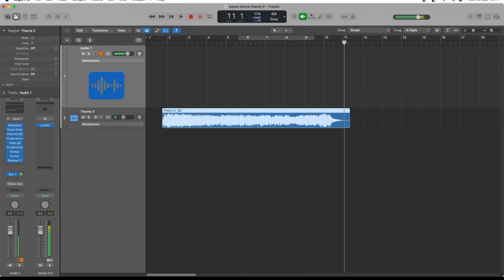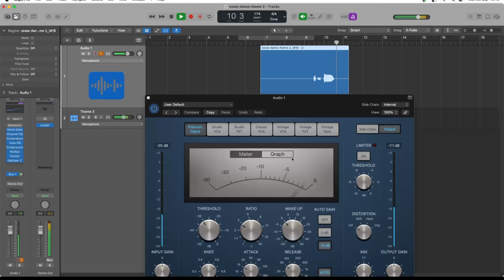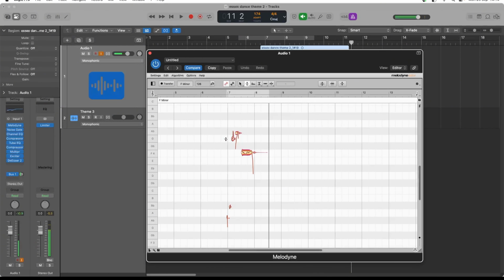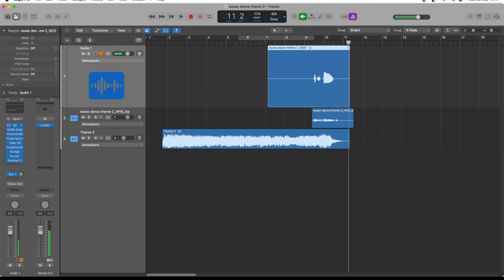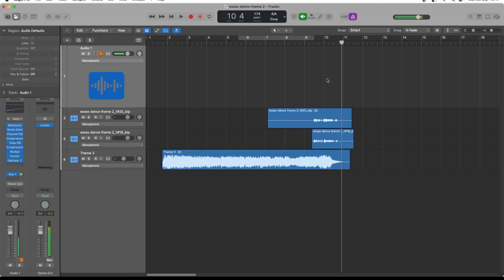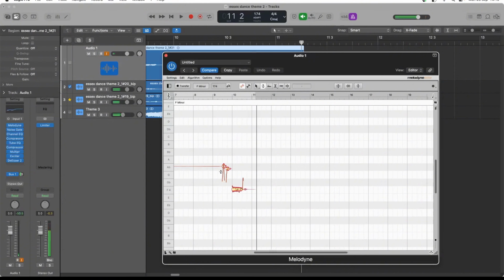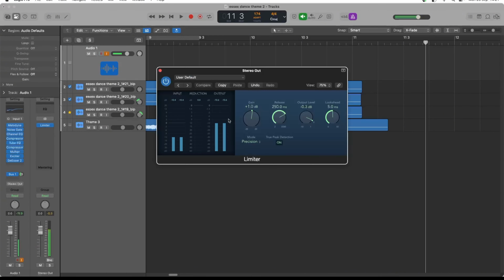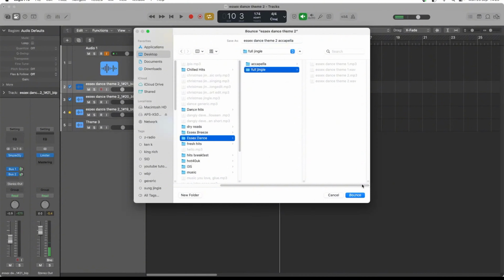how to make a sung jingle fast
in this video I show you how to layer vocals to create a sung jingle over pre made music.
Melodyne,
logic